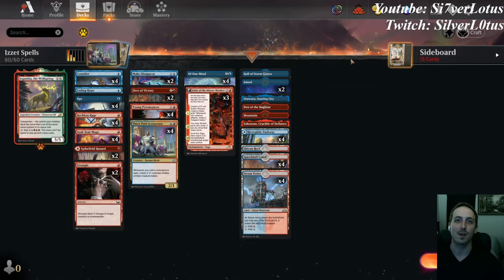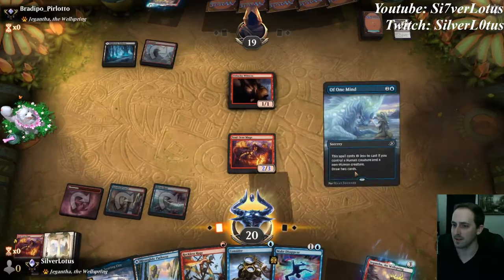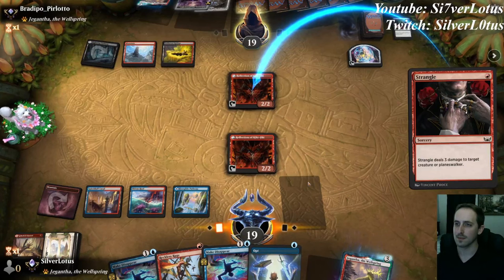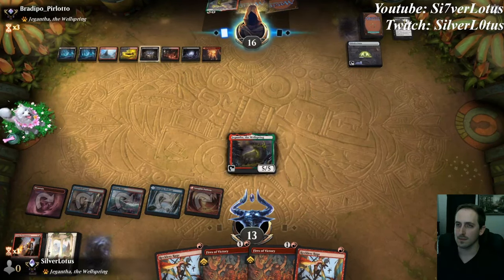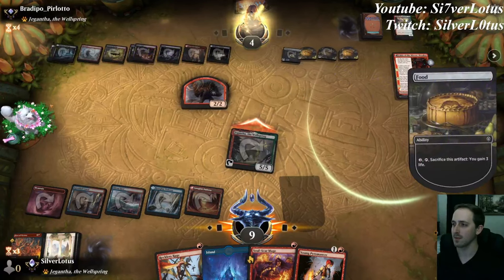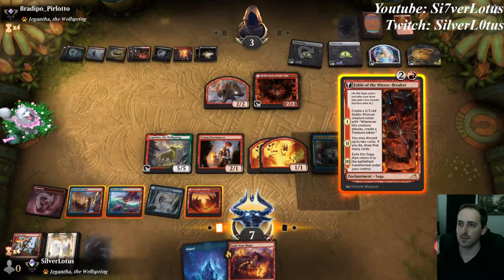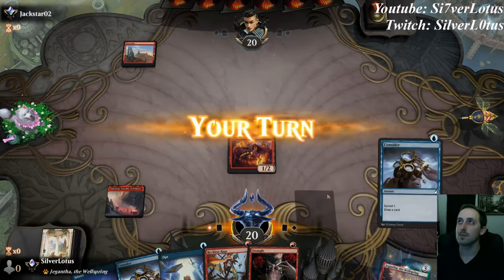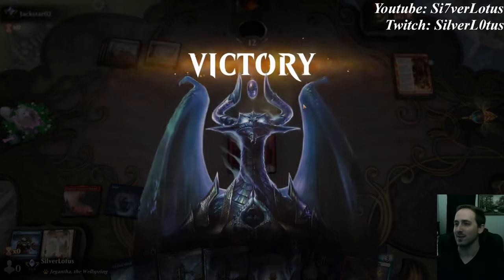Izzet Iconoclast - Explorer BO1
-Live Saturday 2PM to 4PM, Tu/Thu 7PM to 10PM Central Time

First 10 subscribers to YouTube and Twitch are automatically enrolled into a free raffle for a pack of RTR. More raffles coming up!

00:00 Intro
01:44 Vs Rakdos Sacrifice
16:55 Vs Boros Aggro
20:00 Vs Selesnya Humans
25:36 Vs UW Control
32:06 Outro